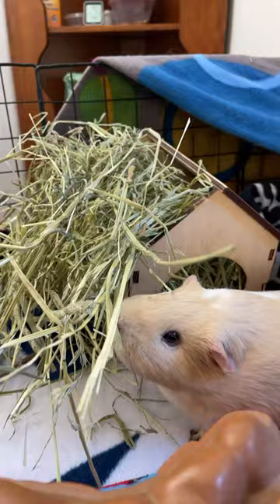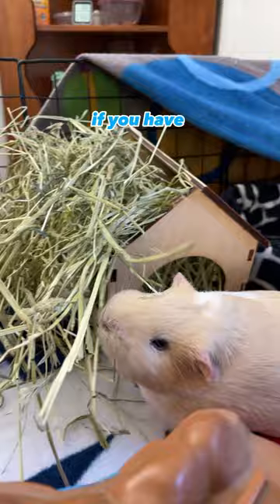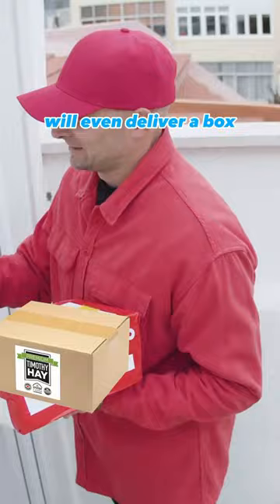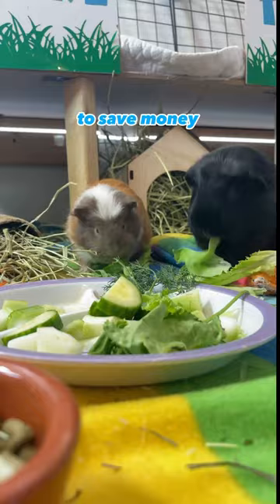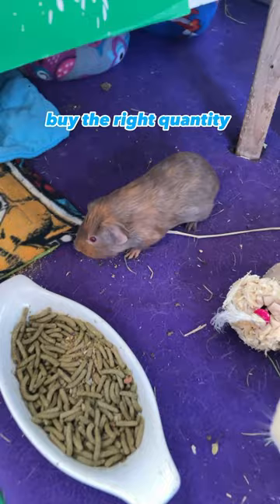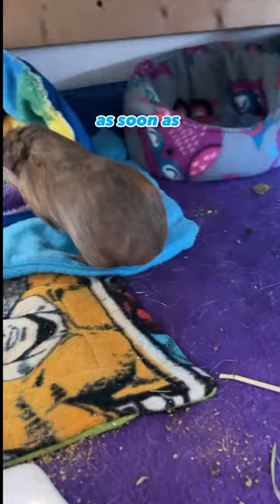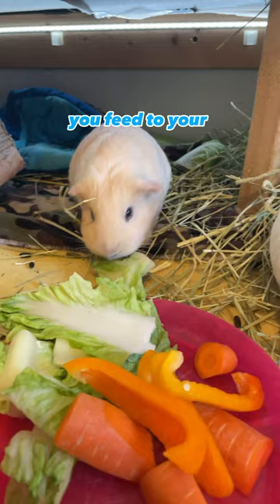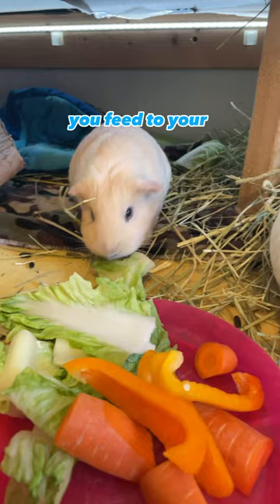How cut food cost for your guinea pig?